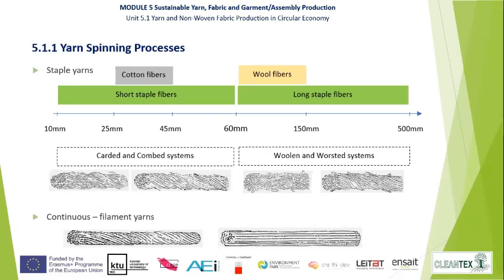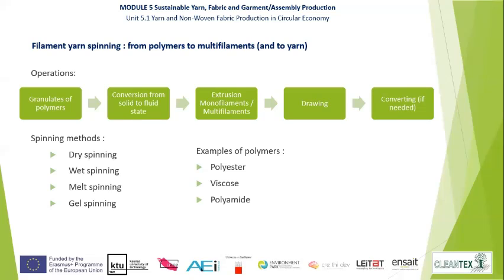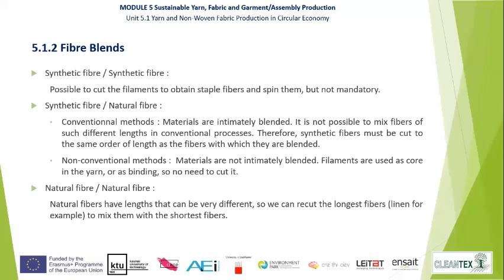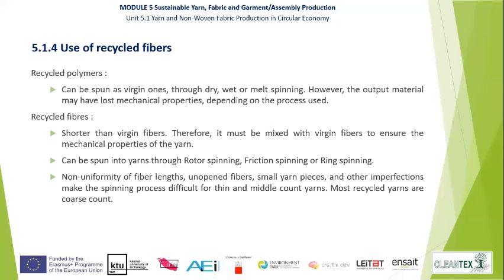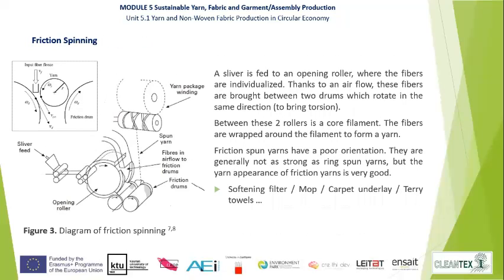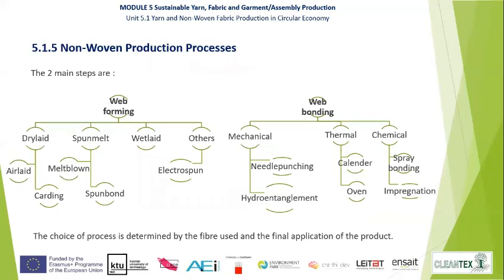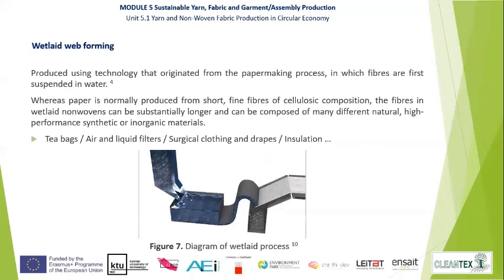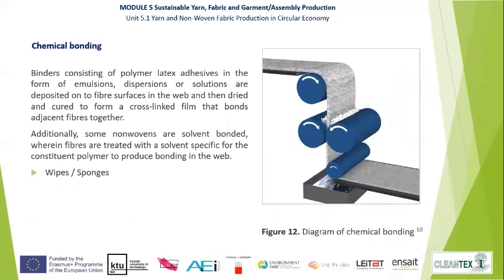Unit 5.1 - Yarn and non-woven fabric production in circular economy